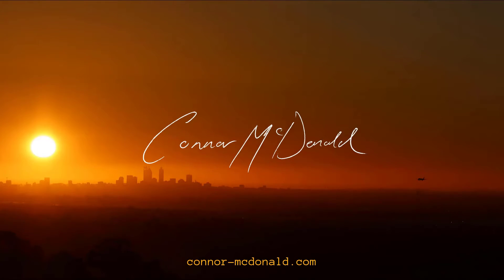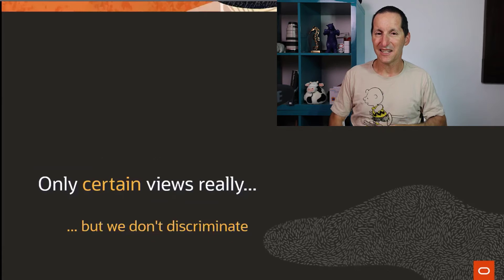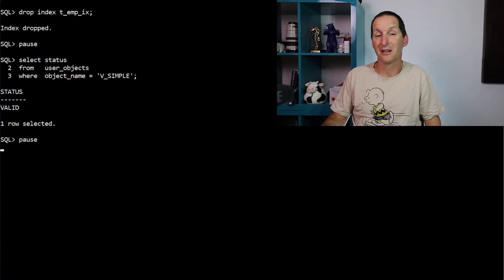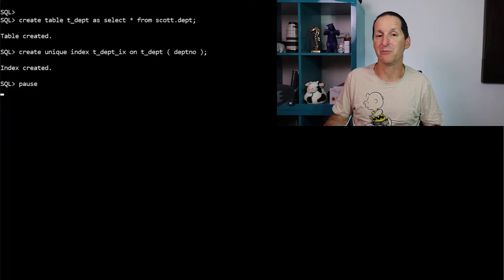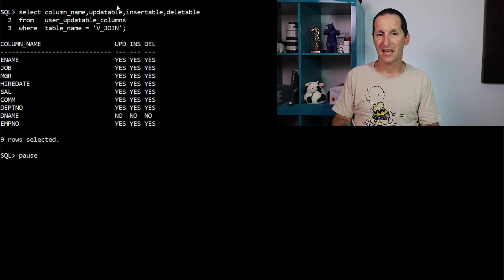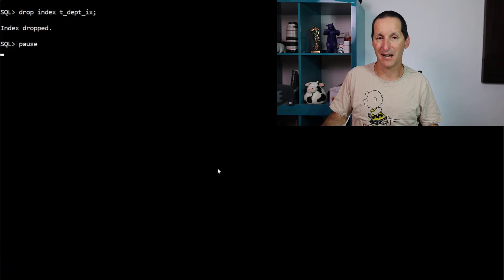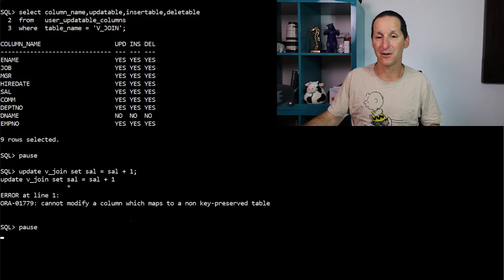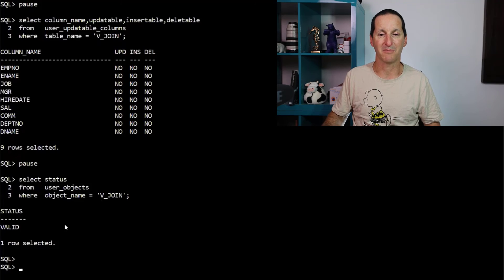Drop an index... Break your database?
We often think of indexes as being just for performance. But they might also be the glue that holds together many other components in the database. So you need to very careful before you think about dropping one!